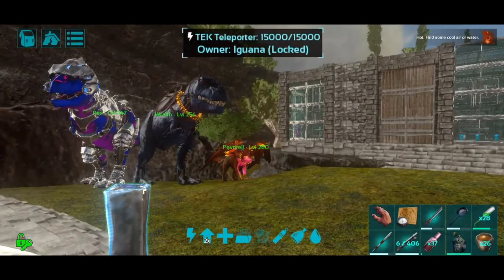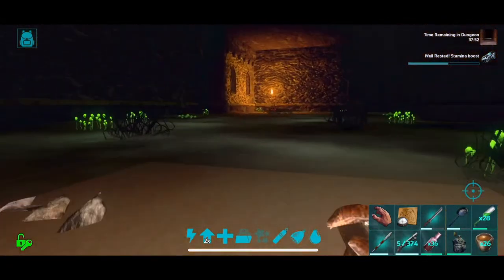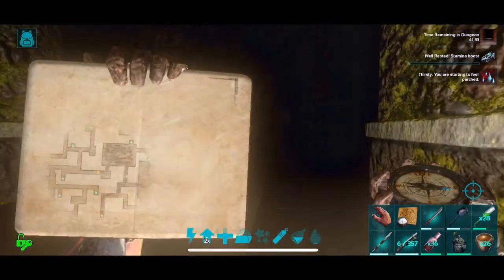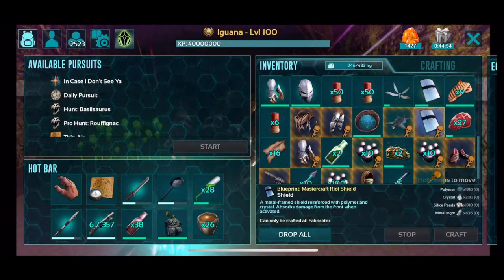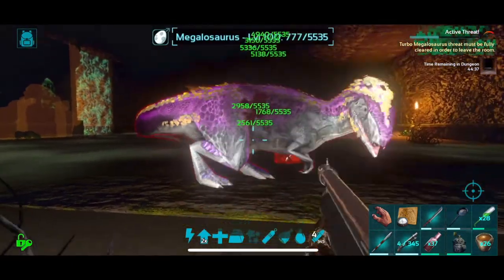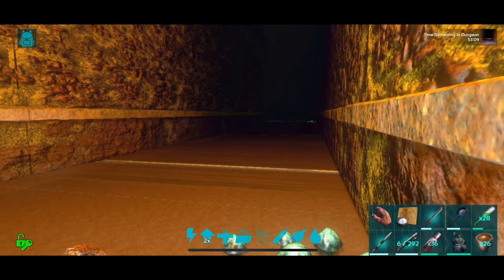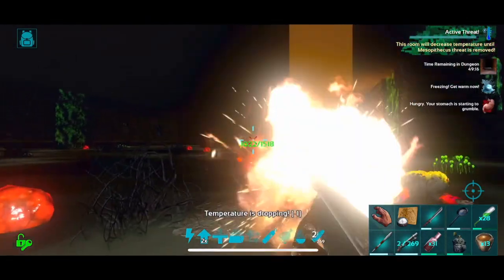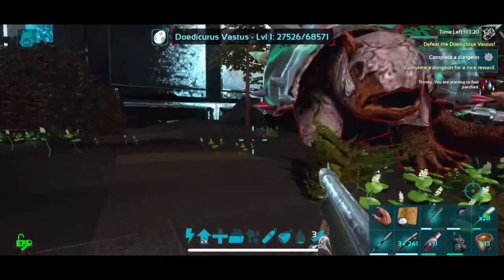The Illusion Marsh! ARK: Mobile Dungeons